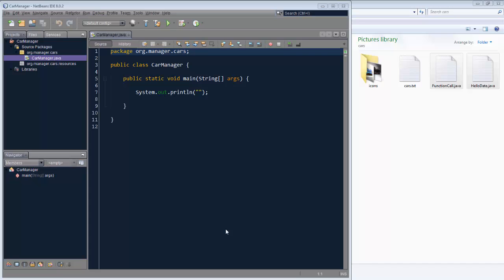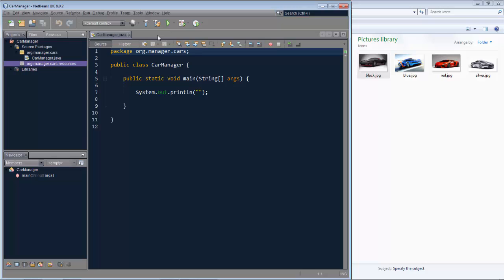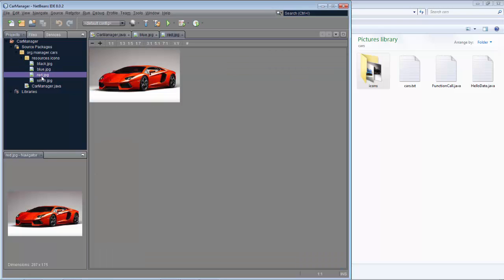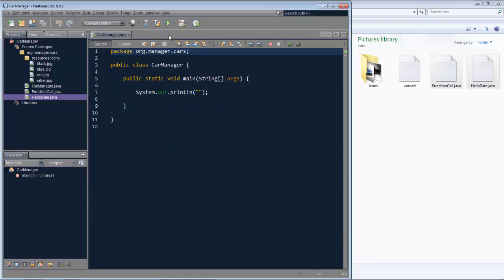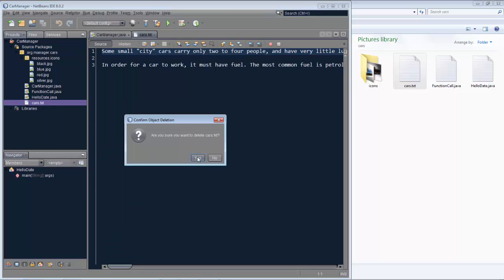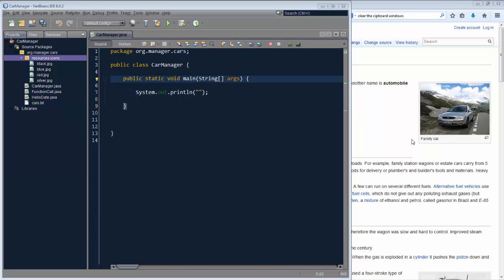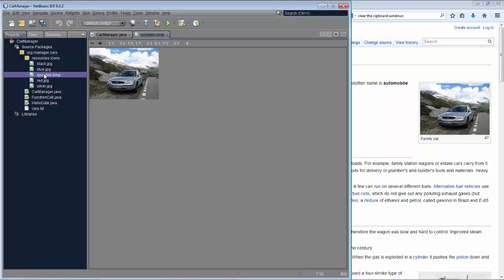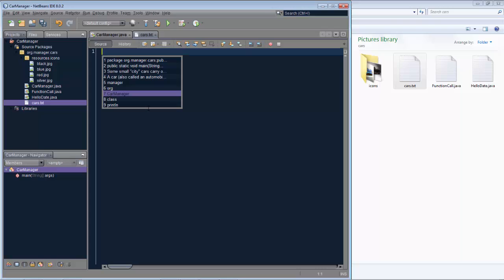Browser, Clipboard, Desktop... and NetBeans IDE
When you have content in various files on disk, such as images or Java source code, or in the browser, such as FireFox, how do you quickly and easily get that external content into a project in NetBeans IDE? In this screencast, you learn several tips related to these kinds of tasks, all at the same time.